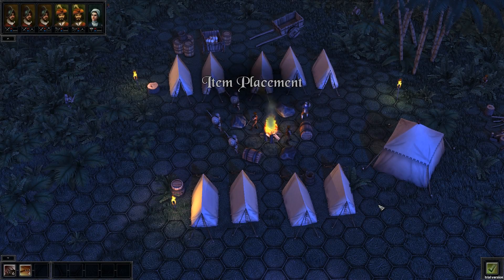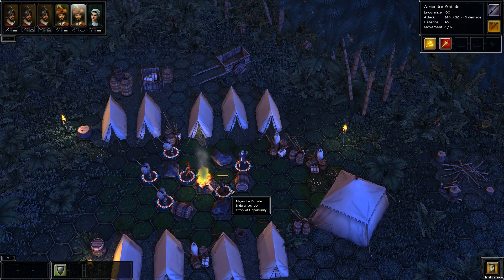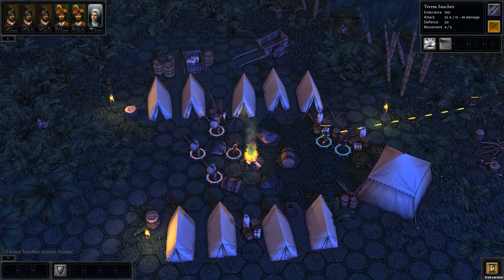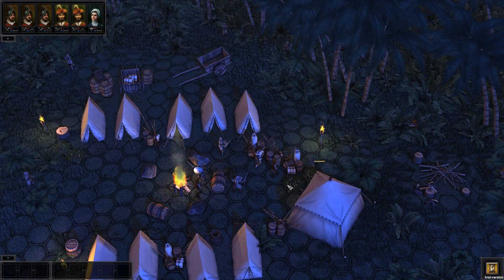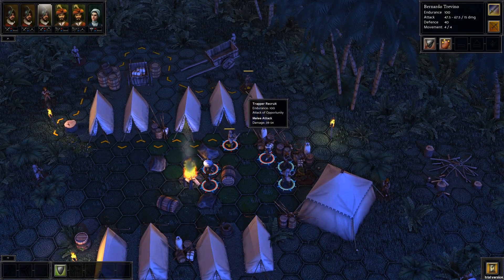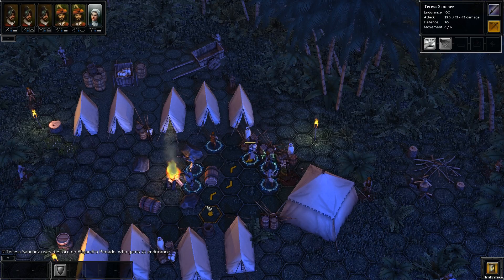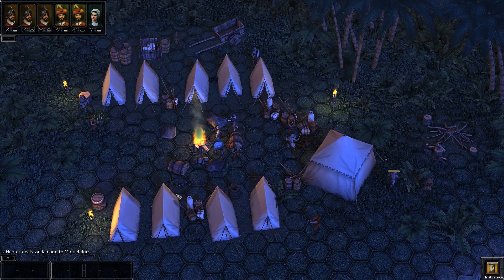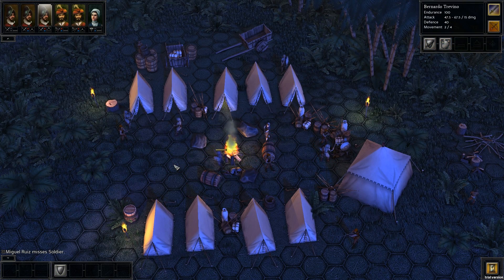Expeditions: Conquistador Combat Gameplay w/ Commentary - Part 2 of 3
In this video we play through a battle from our game Expeditions: Conquistador, currently in development. Gameplay is subject to change, but should give you an indication of what the combat will be like. Be sure to check part 1 and 3 if you haven't.

Please be sure to visit our Kickstarter and website for updates. If you like what you see, please consider pledging, so this game might see the light of day ;)